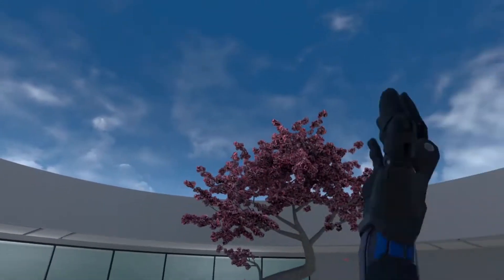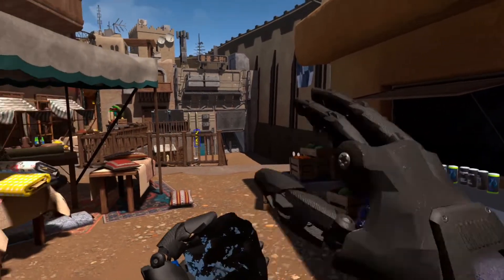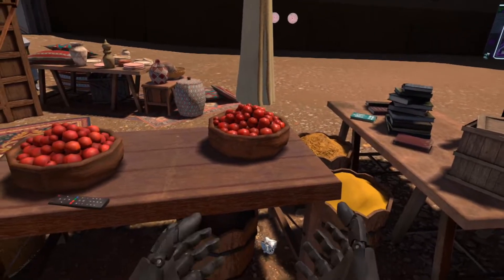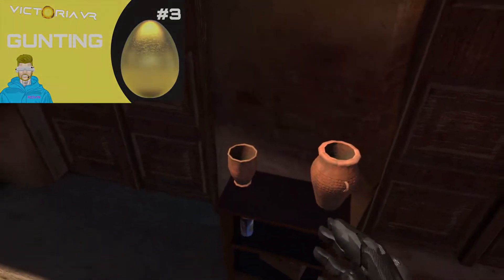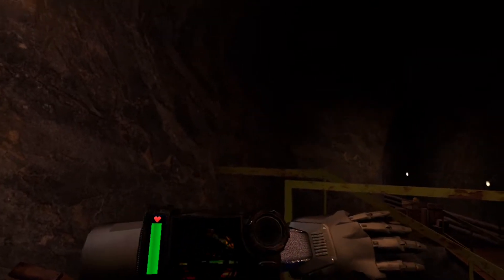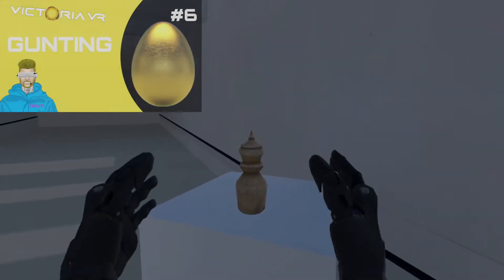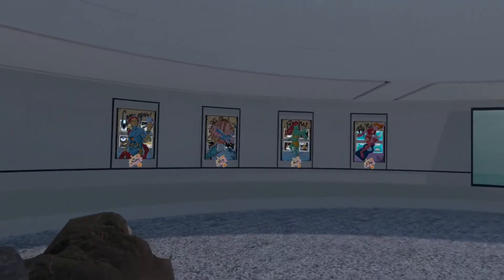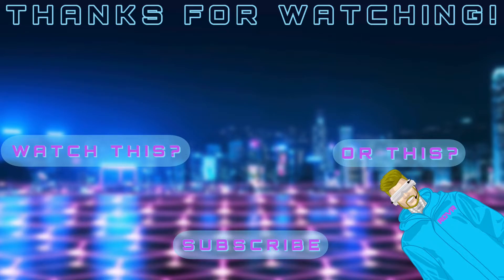VICTORIA VR ALPHA | Easter Eggs? | Hidden Objects?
Today on the Victoria VR Alpha we are going through hidden objects or objects we have found but with no found purpose. These may or may not be objects we can use and they may or may not have a purpose. 6 objects I have found that I thought could have something other meaning to them. but then again I could be completely wrong and i could just be looking into something that is nothing!

Timestamps:

0:00 Intro
0:40 Object No.1
01:51 Object No.2
02:42 Object No.3
03:02 Object No.4
03:34 Object No.5
04:23 Object No.6
04:48 Thoughts & Outro

Movie Clip: Ready Player One

- Victoria VR
- Victoria VR Alpha
- Victoria VR Alpha Gameplay
- Victoria VR Gameplay
- Virtual Reality
- Oculus Quest 2
- Unreal Engine
- VVR Gameplay
-VVR Alpha
- Victoria VR Alpha Testing
- Victoria VR Lands
- Victoria VR World
- Victoria VR Big Market
- Victoria VR Easter Eggs